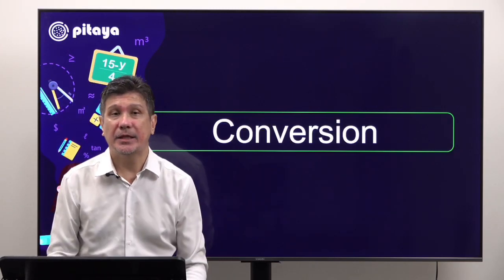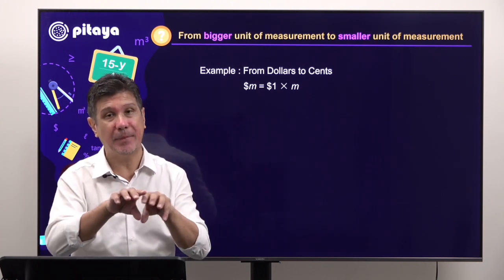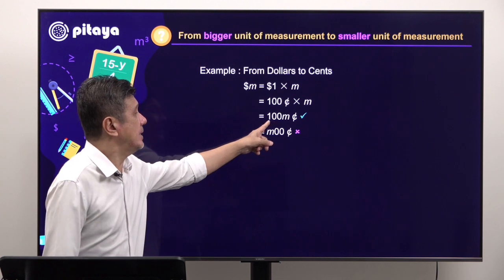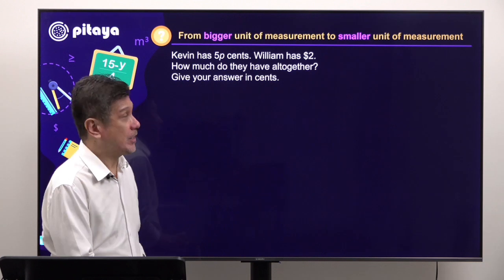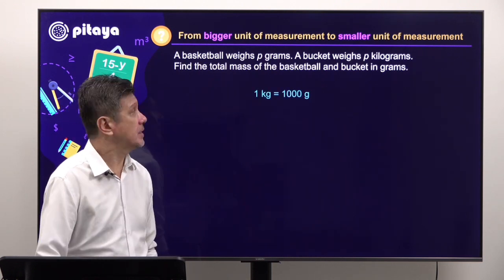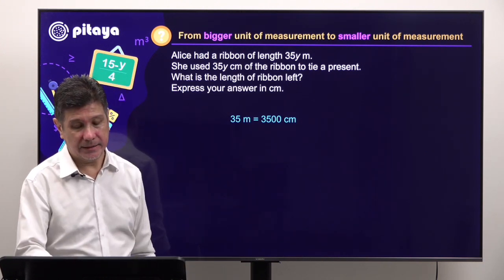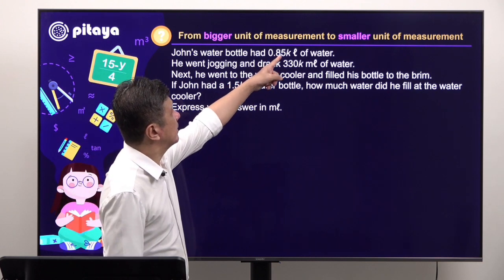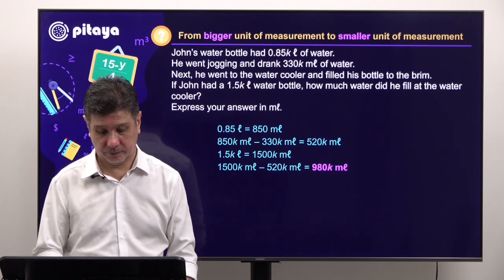Pitaya P6 Mathematics Courses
To support your child's PSLE preparation, we're committed to providing daily, free explanations of challenging maths questions sourced from top Singapore primary schools. These tutorials are led by Teacher Dicky, an experienced AL1 teacher with 25 years of primary school maths and PSLE expertise.